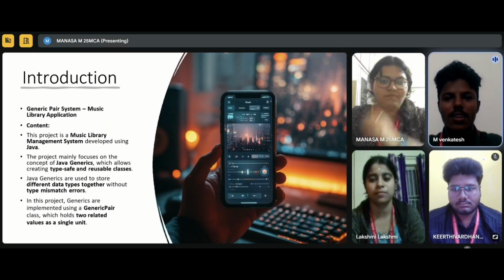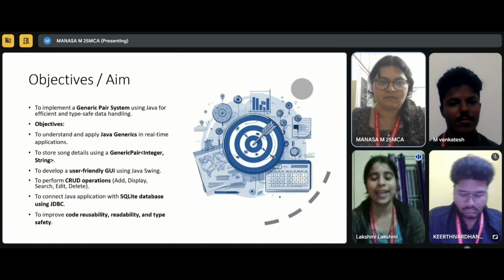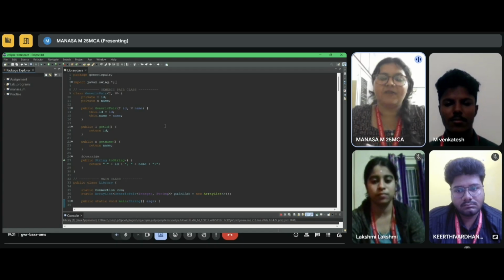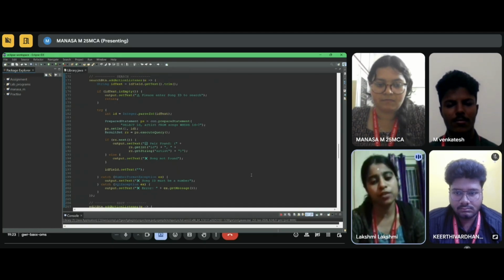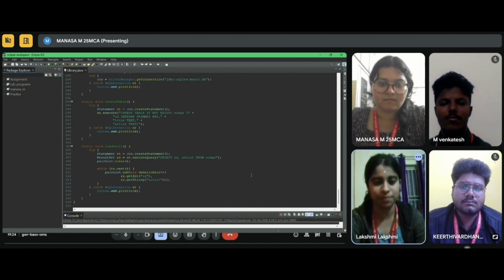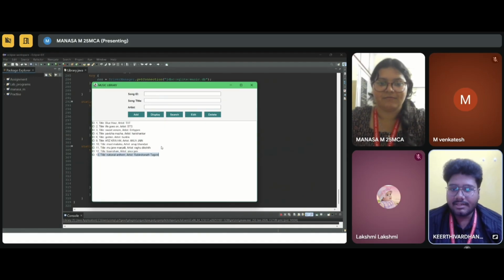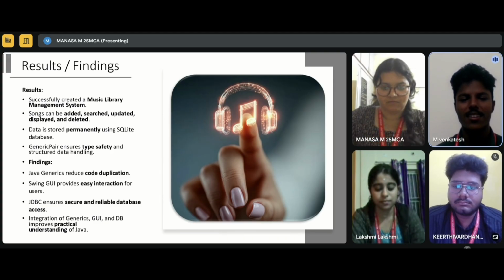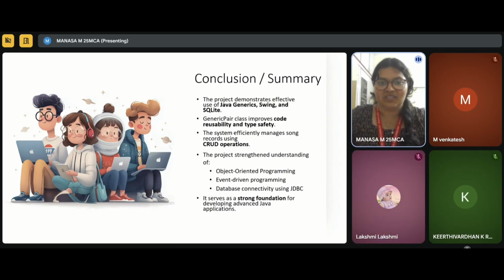Java Mini Project | Music Library Management using Generic Pairs | Swing + SQLite | College Project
🎵 Java Mini Project: Music Library Management System 🎵

In this video, we present our Java Mini Project based on the concept of
🔹 GENERIC PAIRS 🔹 and its real-world application through a
🎶 Music Library Management System 🎶.

This project demonstrates how Java Generics can be effectively used to store
and manage paired data like Song ID and Artist Name using a GenericPair class.

🔧 TECHNOLOGIES USED:
✔ Java
✔ Java Swing (GUI)
✔ SQLite Database
✔ JDBC Connectivity
✔ Java Generics (Generic Pairs)

✨ FEATURES OF THE PROJECT:
✔ Add Songs
✔ Display All Songs
✔ Search Song using ID
✔ Edit Song Details
✔ Delete Songs
✔ User-friendly GUI using Swing
✔ Database connectivity using SQLite

🎯 KEY CONCEPTS COVERED:
✔ Generic Classes
✔ Type Safety using Generics
✔ JDBC Operations (CRUD)
✔ Event Handling in Swing
✔ Real-world use case of Generics

This project is ideal for:
🎓 BCA / MCA / BSc CS Students
📘 Java Mini Project Submissions
🧠 Understanding Java Generics with practical example